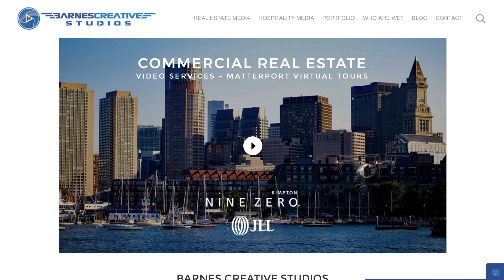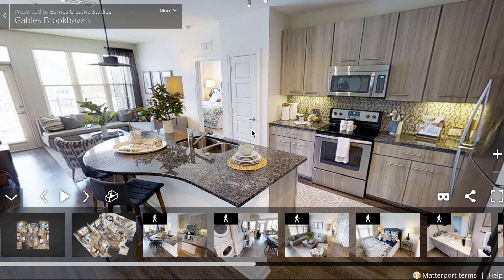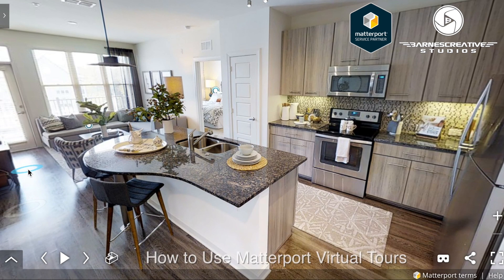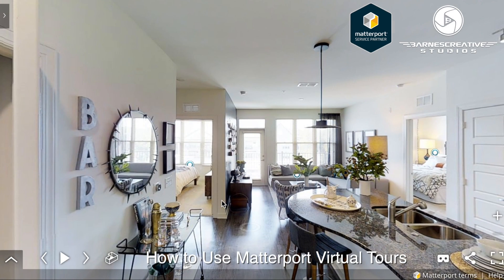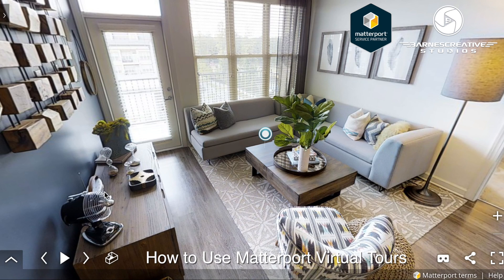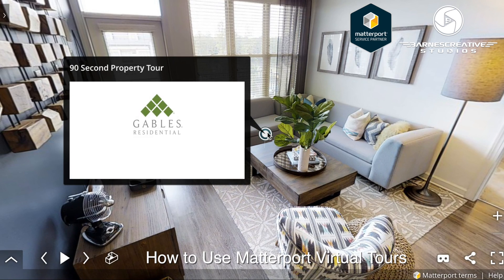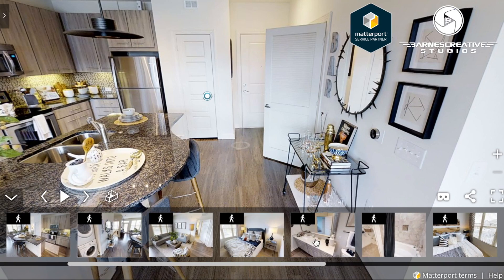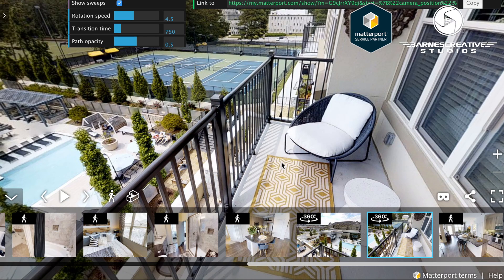How to Use Matterport Virtual Tours and Features - Barnes Creative Studios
Welcome to a comprehensive video on how to use the features of Matterport virtual tours. All current features (as of May 2017) are covered in addition to general usage tips. You will become totally proficient with Matterport virtual tour use in only 10 minutes.

Chapter 2: Embedding a Tour 1:11
Chapter 3: Info Box 1:24
Chapter 4: Highlight Reel Intro 1:58
Chapter 5: Dollhouse Icon 2:55
Chapter 6: Floorplan Icon 3:44
Chapter 7: Virtual Reality Mode Icon 4:06
Chapter 8: Social Sharing Icon 4:36
Chapter 9: Full Screen Icon 4:53
Chapter 10: Zooming Icons 5:04
Chapter 11: Navigating The Virtual Tour 5:19
Chapter 12: Mattertags 6:17
Chapter 13: Guided Highlight Reel 8:00
Chapter 14: Tips and Tricks 8:58

Matterport virtual tours are powerful marketing tools that Barnes Creative Studios produces for residential real estate, commercial real estate, hospitality and more. The paramount difference in Matterport virtual tours versus fisheye 360 images is that you are creating assets using data and not simply a photograph. This gives you tons of advantages and future proofs your media. A 360 image is greatly limited, is clunky, does not give an ability to walk the space and can not be converted to a virtual reality experience. All in all, if you purchase 360 photographs you are selling yourself very short compared to the value and robustness of Matterport virtual tours.

There are many amazing features with tons of value. If you have not used Matterport virtual tours before it might take you a minute to navigate all of the great options which is why I have produced this video to help you get a quick overview.